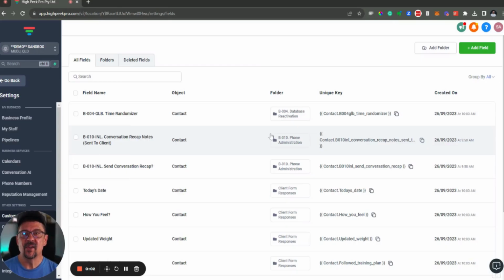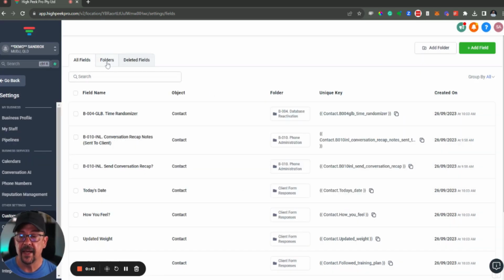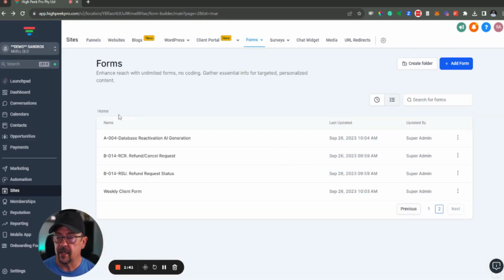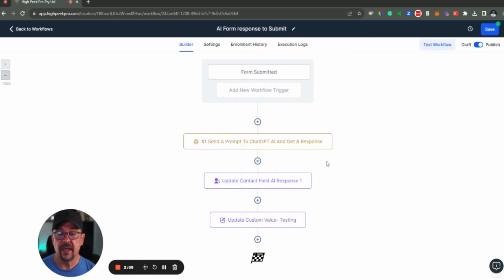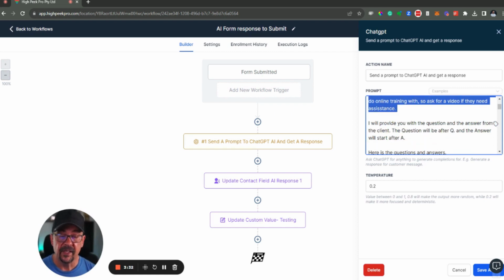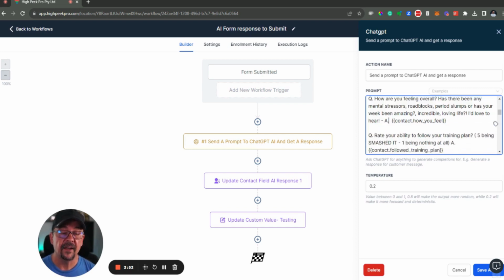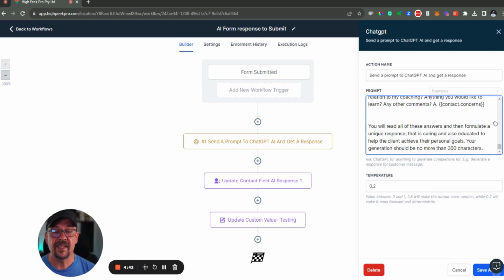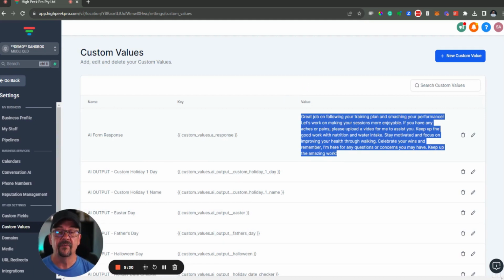AI responding to customer filled forms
👋 G'day, Tech Warriors! 🚀 Welcome to a value-packed episode where we're about to supercharge your business operations. Today's hot topic? How to get AI to respond to customer-filled forms with natural, human-like interactions! 🤖

📋 Why Forms & Why AI?
Let's be honest—forms are the gatekeepers of customer data, but managing them can be a nightmare. Imagine having a diligent AI secretary that sorts, categorises, and even responds to these forms without you lifting a finger. It's like your business is on autopilot!

🛠️ Today's Toolbox
Custom Fields: The questions you didn't know you needed to ask.
Natural Language Processing (NLP): The engine that understands human quirks.
👉 Your Learning Journey
Form Building 101: We'll show you how to create a form with custom fields that capture the right data.
Crafting Smart Prompts: Learn to design AI prompts that guide your customer interactions in a meaningful way.
NLP Magic: How to ensure your AI not only understands but also responds like a human.
Integration Station: Seamlessly incorporating your AI-driven form into your existing tech stack.
🌟 High Peek Pro's Unique Angle
Think of this as solving a Rubik's Cube. It might seem complex, but once you understand the mechanics, it's a piece of cake. With High Peek Pro, you're not just automating—you're optimising for a leaner, smarter business. We're your backstage tech crew making you look like a rock star on stage.

High Peek Pro
Ring that bell 🔔 for the latest in tech solutions.